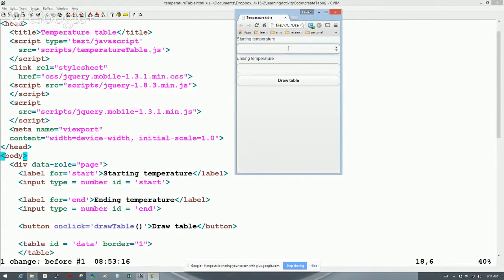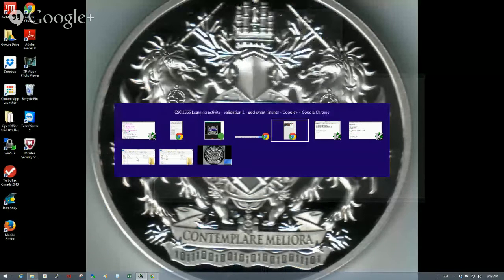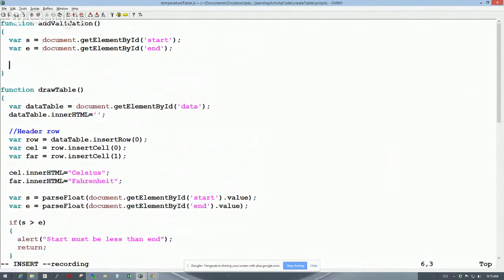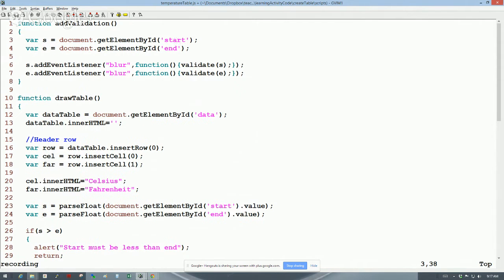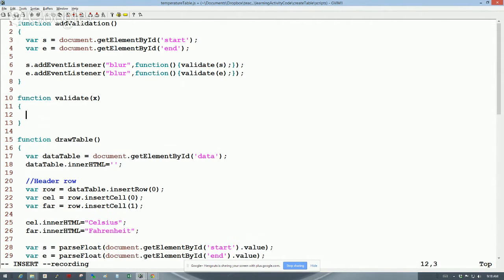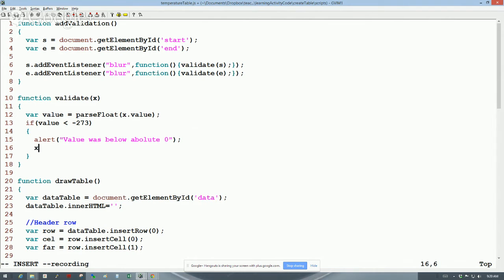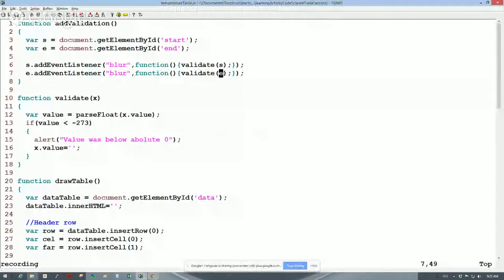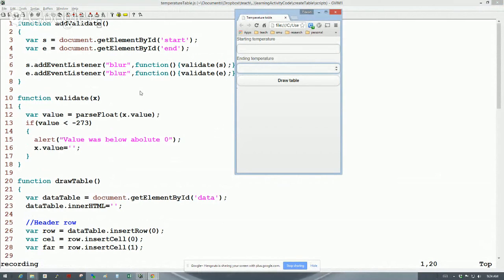CSCI2356-LearningActivity-validation2-AddEventListener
CSCI2356 Learning activity - validation 2 - add event listener